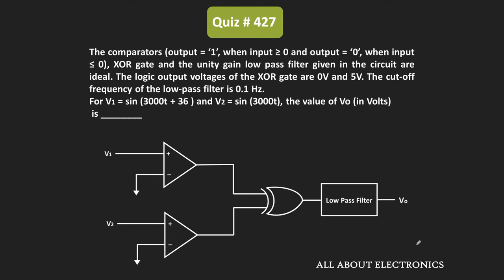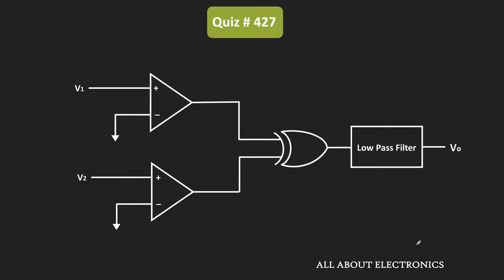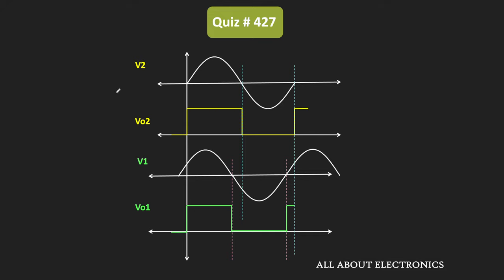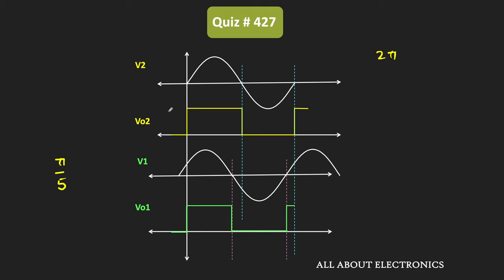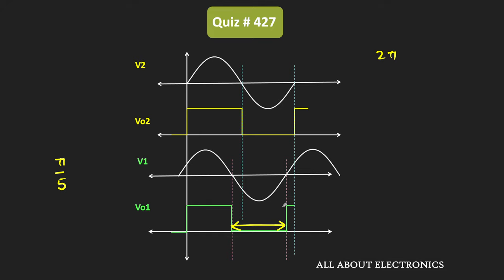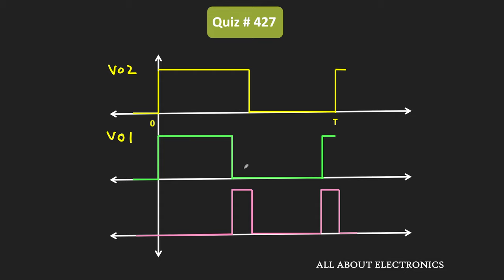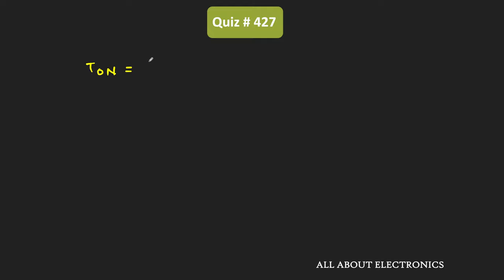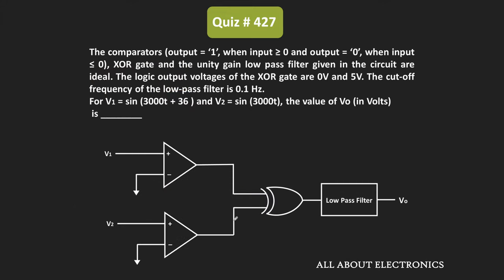Comparator and XOR gate Solved Problem (Digital Electronics) | Quiz # 427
In this video, the average value of the given digital circuit was calculated.

Topic: Comparator / XOR gate

Question:
The comparators (output = ‘1’, when input ≥ 0 and output = ‘0’, when input ≤ 0), XOR gate and the unity gain low pass filter given in the circuit are ideal. The logic output voltages of the XOR gate are 0V and 5V. The cut-off frequency of the low-pass filter is 0.1 Hz.
For V1 = sin (3000t + 36 ) and V2 = sin (3000t), the value of Vo (in Volts)
 is ________